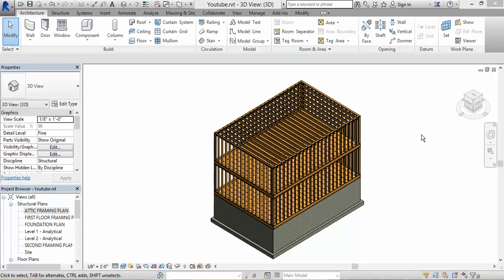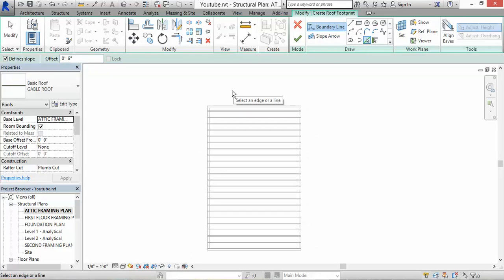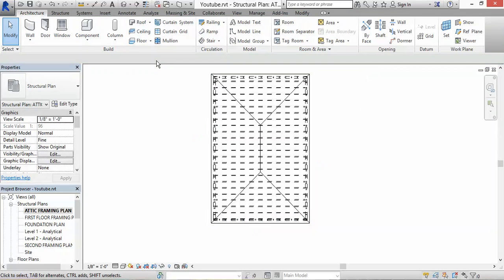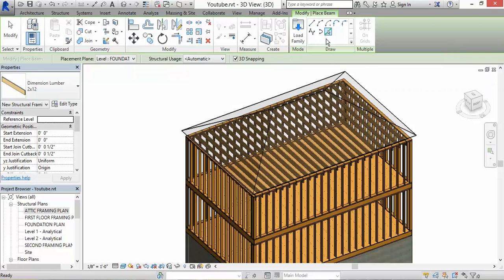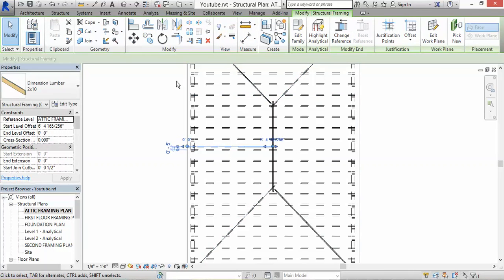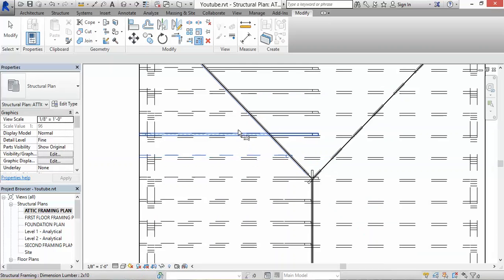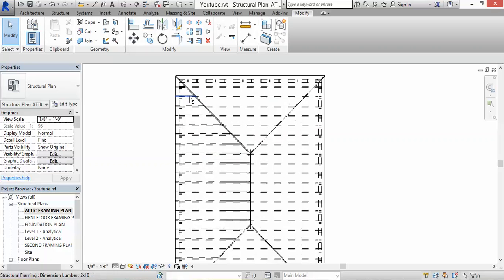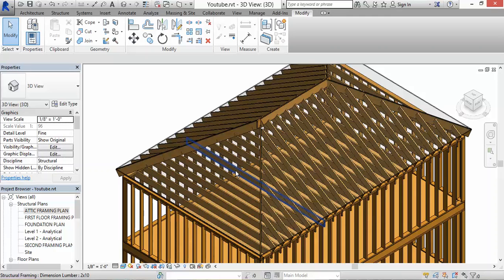Autodesk - Revit (Modeling a hip roof)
Modeling a hip roof on Revit 2015.